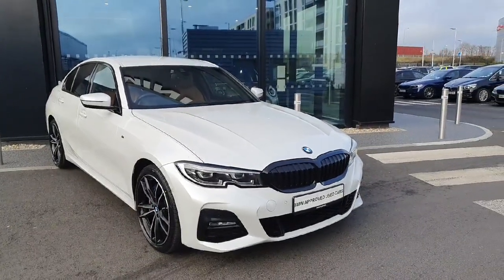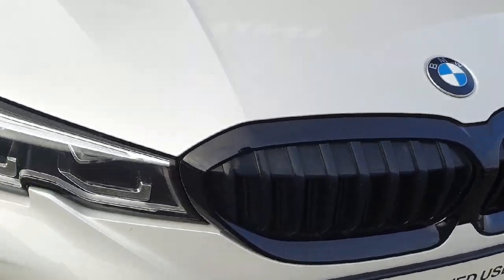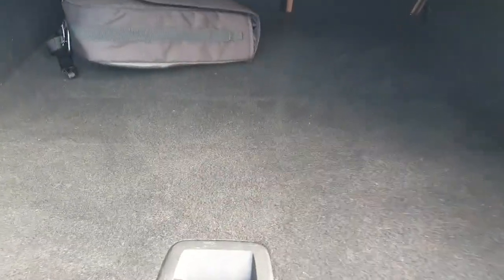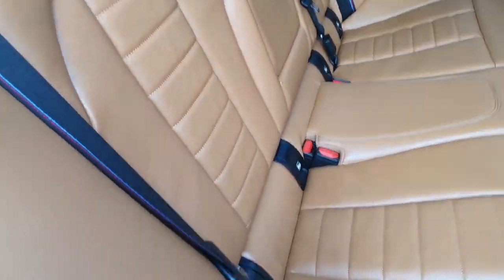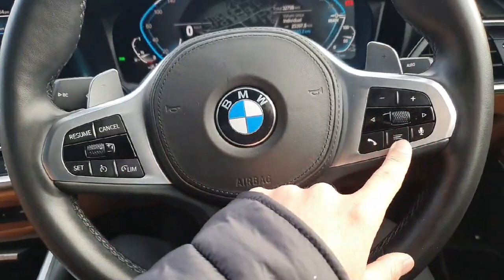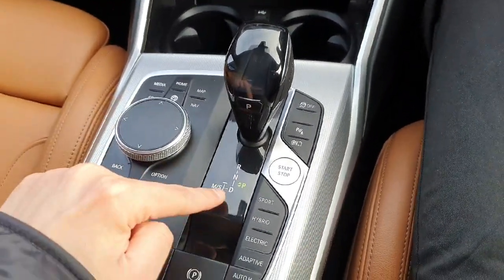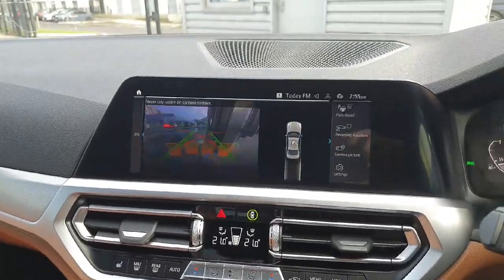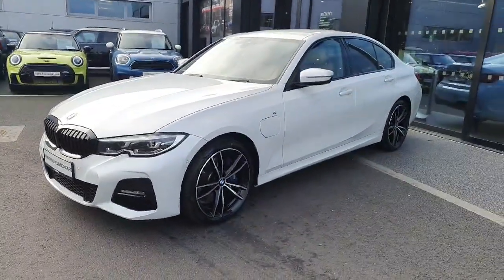201D25185 - 2020 BMW 3 Series 330e M Sport Saloon RefId: 454429